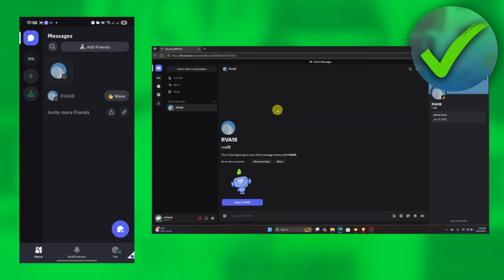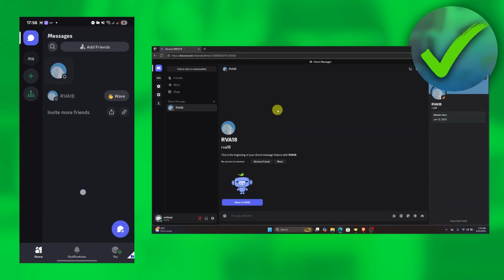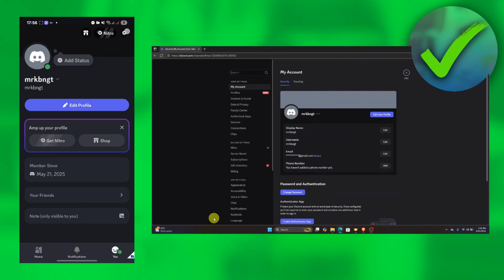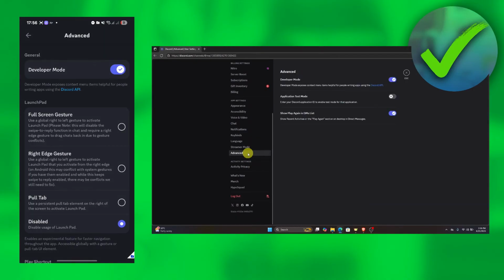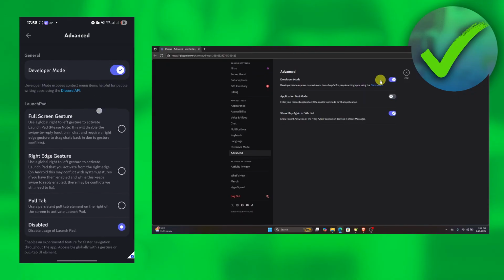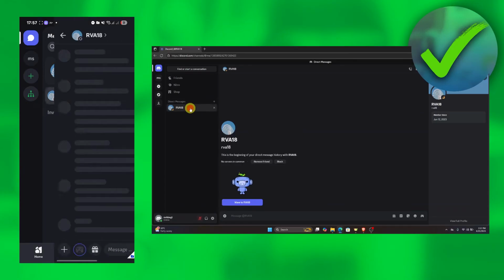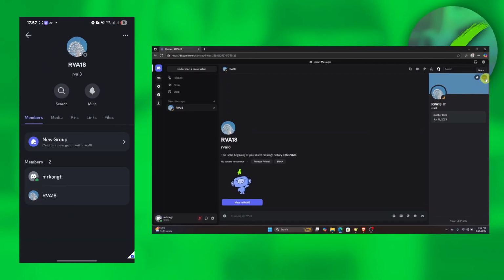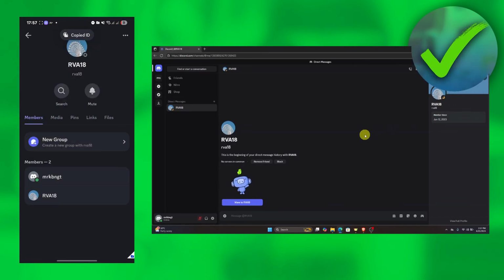How to Find Discord ID (Mobile + PC)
In this video I show you how to Find Discord ID 2025

Do you want to know where can i see my discord id 2025? Then I'll show you how can i see my discord id easily.

This is a step by step Discord tutorial on how to see ur discord id and how to see your discord id number